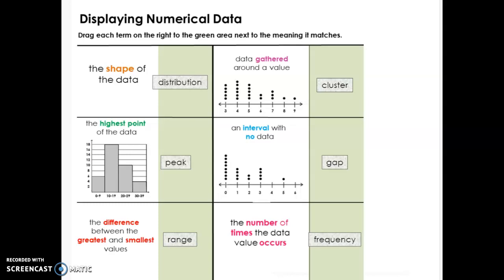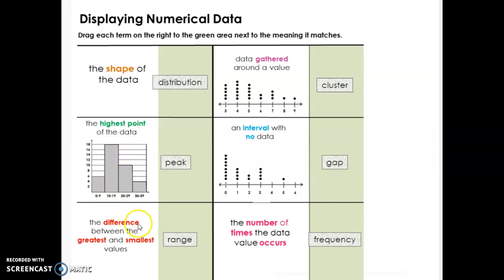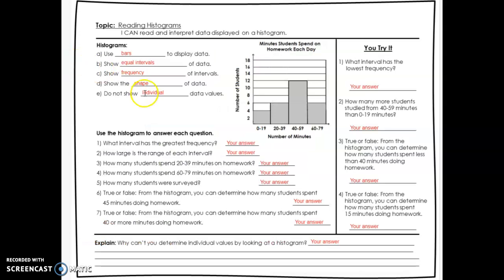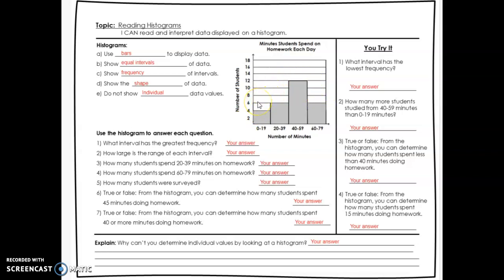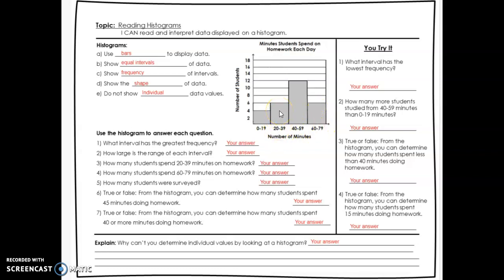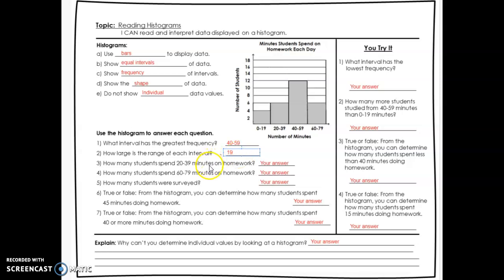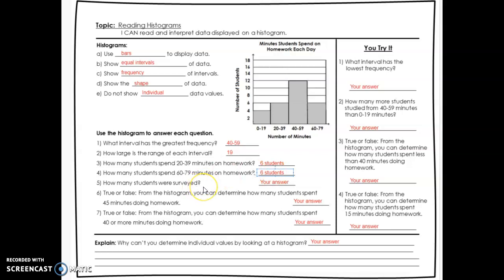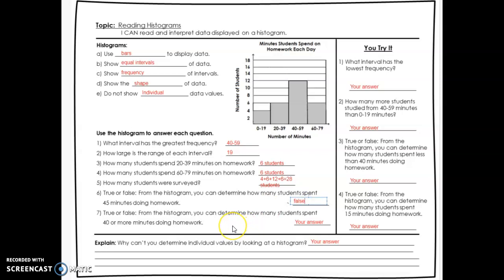Lesson 2 - Histograms